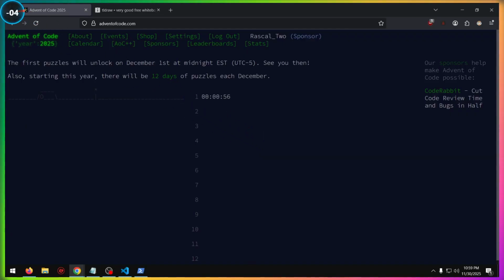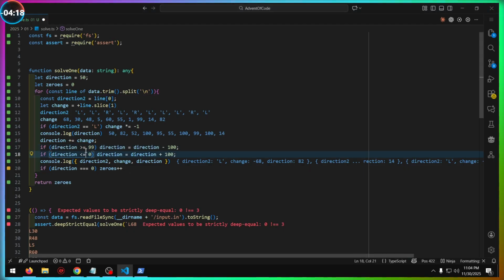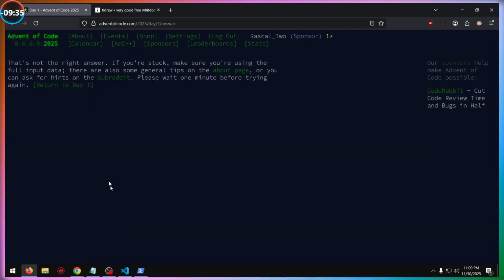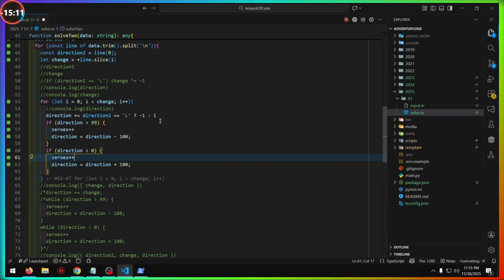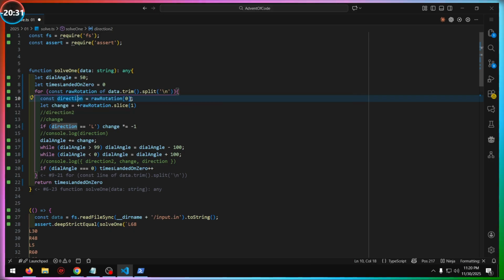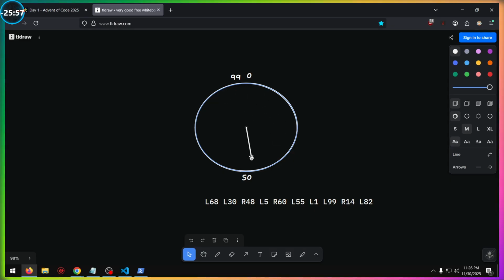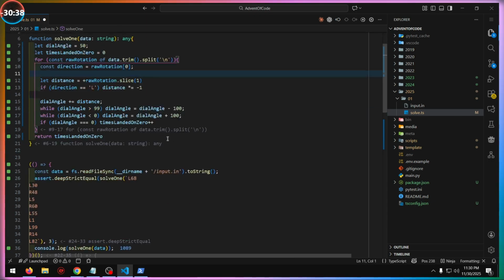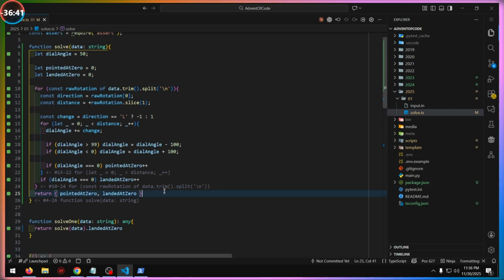Advent of Code 2025 Day #01